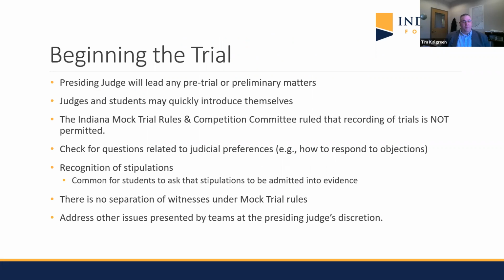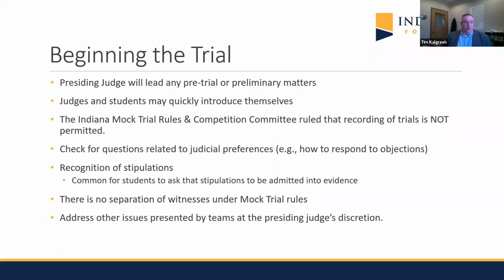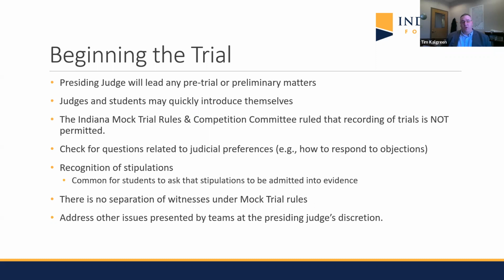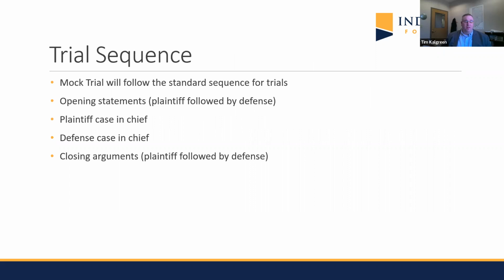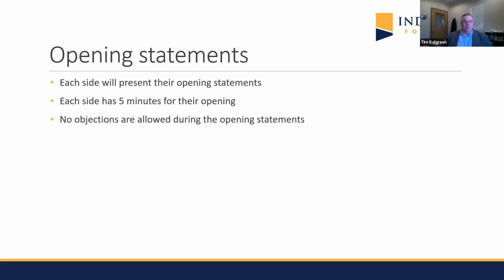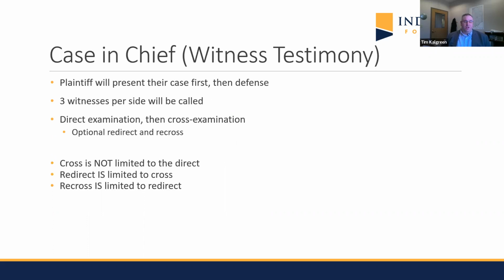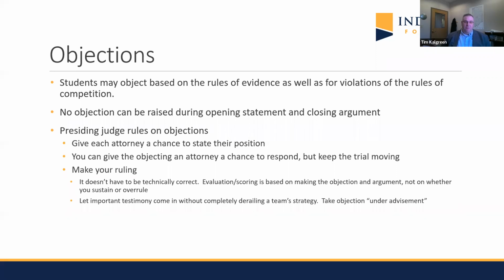Beginning the Trial - MT Training